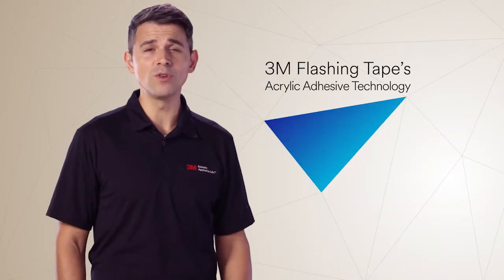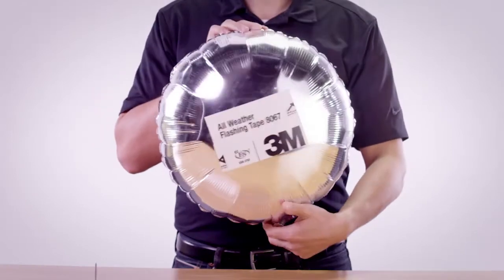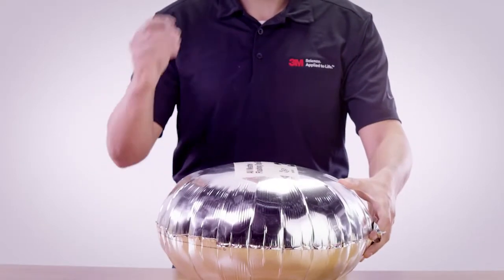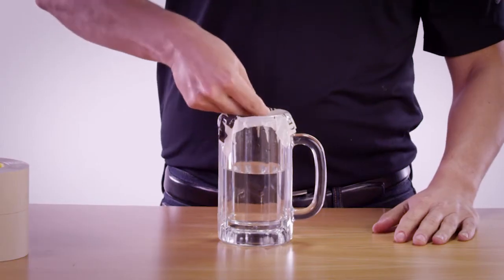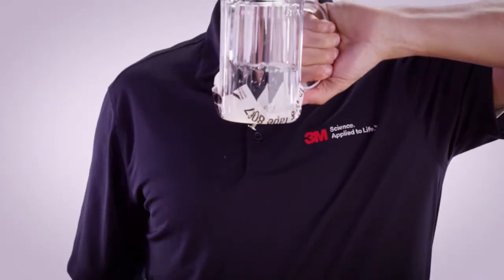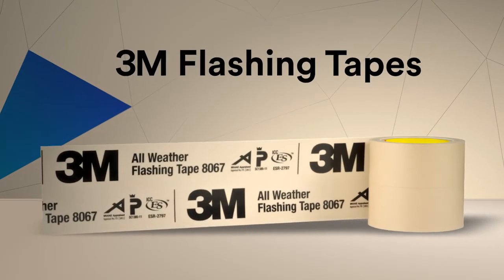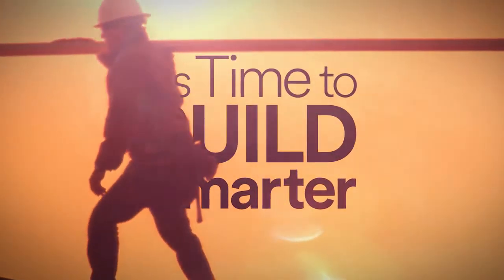3M tätningstejp 8067 FAST-F punkteringsstyrka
Användningsområde: Tätningstejp 8067E Fast F har flera användningsområden och kan appliceras i temperaturer mellan -18°C - +50°C. Tejpen används exempelvis för att täta skarvar mellan bjälklag och väggliv samt vindbjälkslag. Tätning rund fönster, dörrar och vindsluckor, tätning i skivskarvar och anslutningar mellan byggnadsdelar. Tejpen används även för reparation och skarvning av åldersbeständig byggfolie. Tejpens aggressiva häftämne fäster på nästan alla underlag och är hållbar i 50-år. Tejpen finns i flera bredder för tätning av olika sorters ytor.